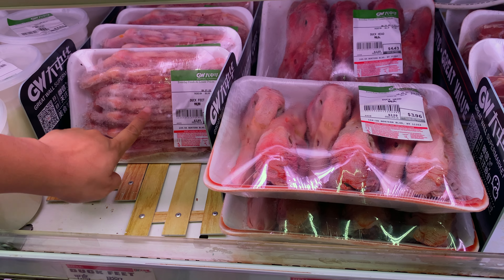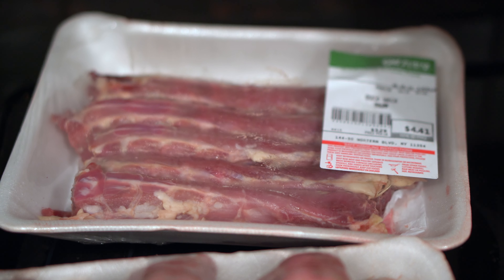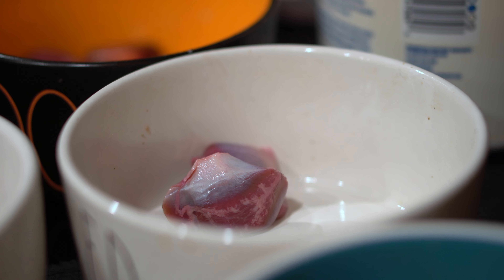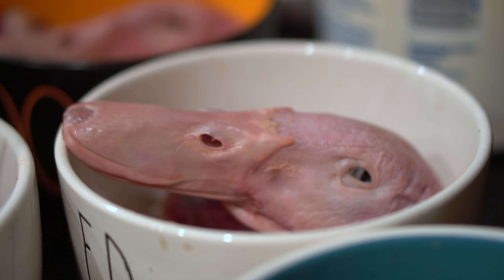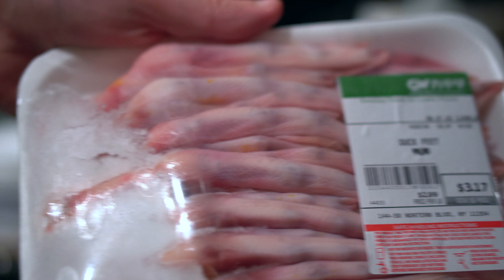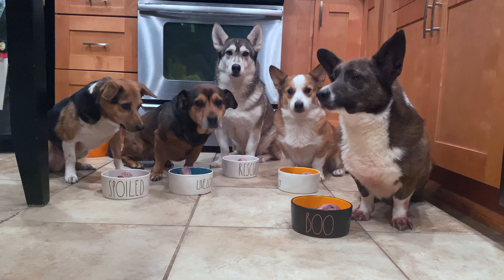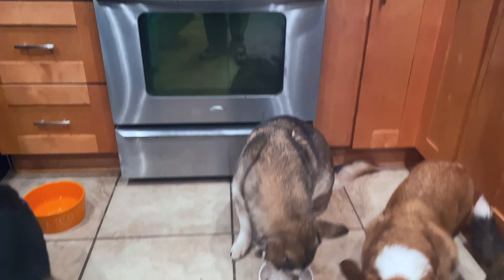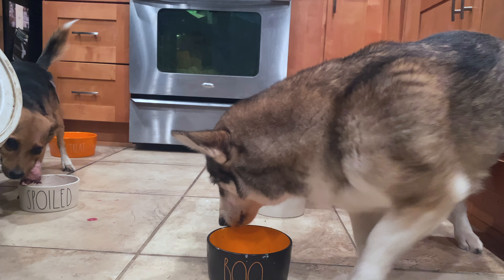Can Dogs Eat Raw Duck Heads?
We found some raw duck heads so we made a meal of them for our dogs!

Check out our Amazon Store to find supplies we use AND help support us if you make a purchase!